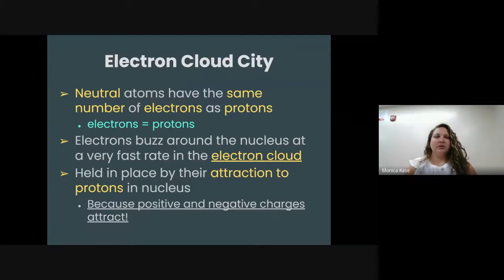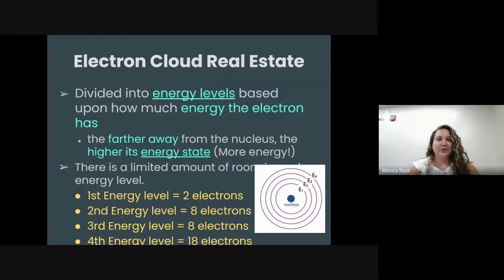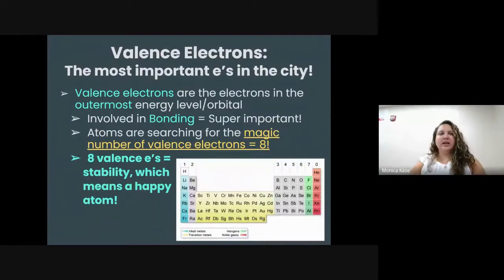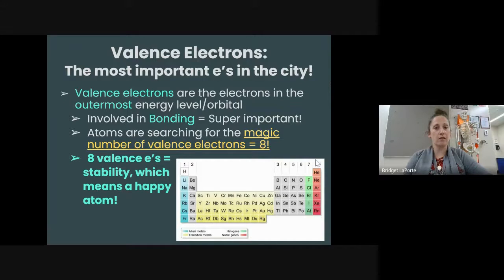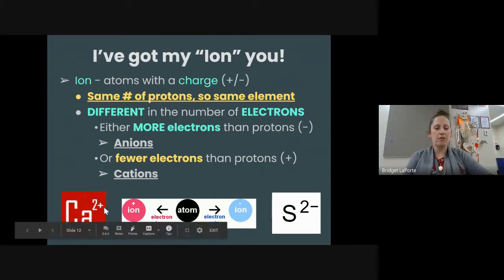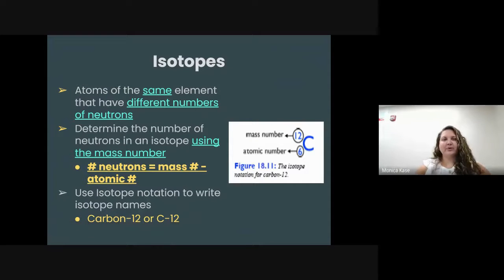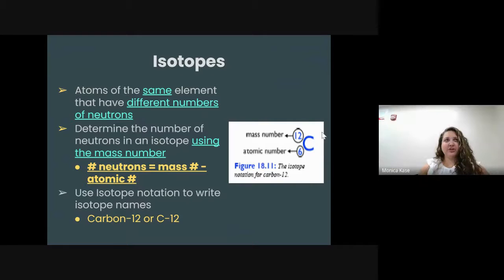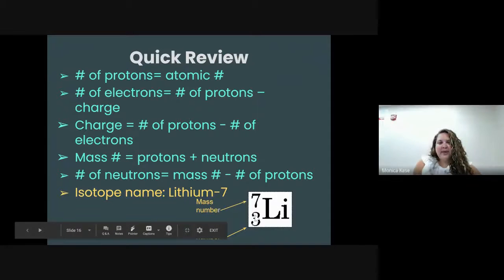Unit 1.2 Video Lesson